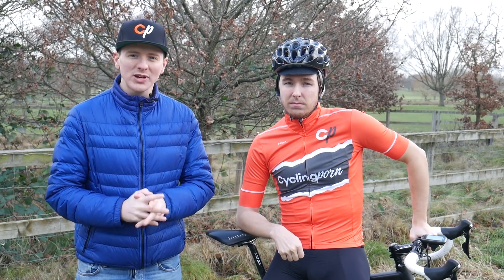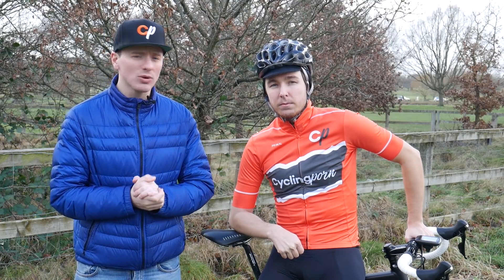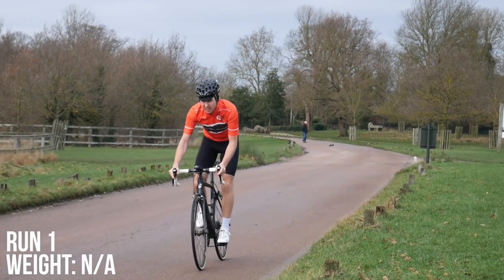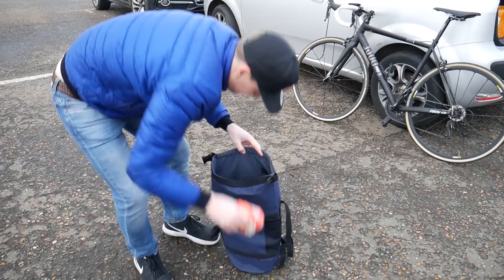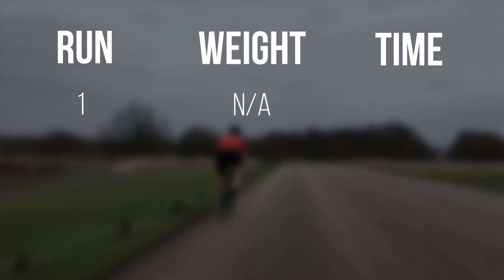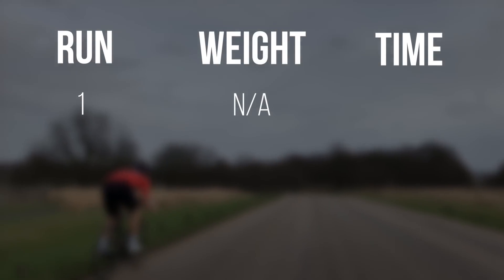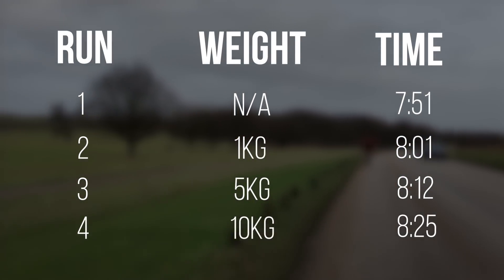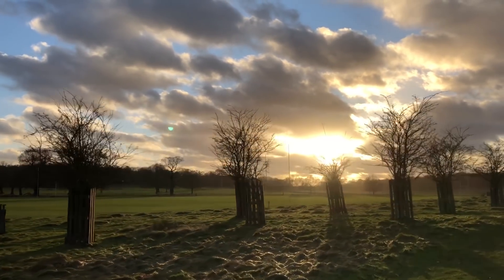HOW MUCH DOES WEIGHT AFFECT YOUR CYCLING SPEED?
We made Craig labour in the cold January weather to see how much weight affects your cycling speed.

We picked out a 2.7km course with a gradual incline for the duration of the route, kicking up to around 7/8% towards the end of the route.

Craig did four runs in total: the first with no additional weight, the second with 1kg, the third with 5kg and the fourth with 10kg on his back. He tried to maintain 225 watts for each run.

Follow CP!